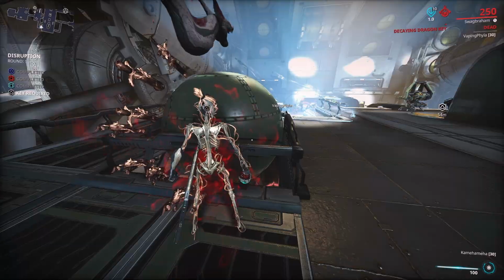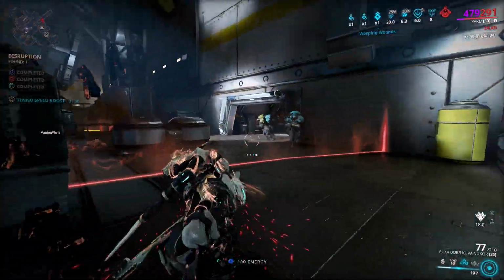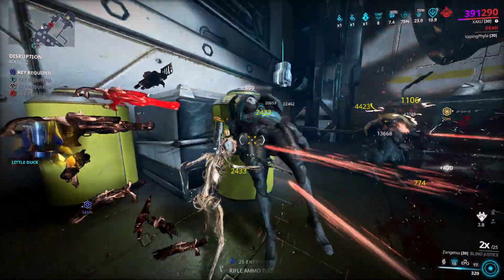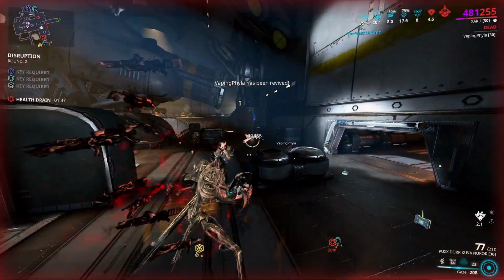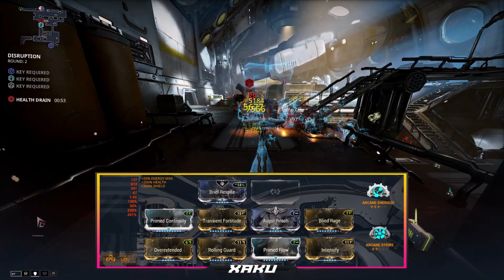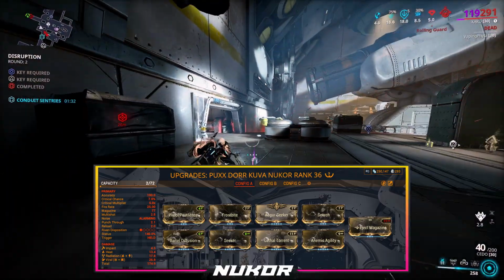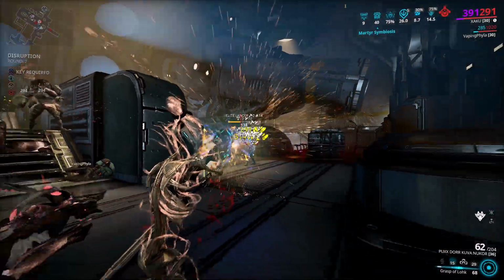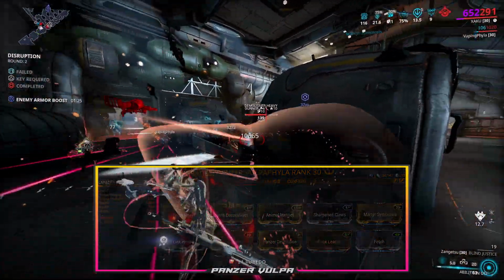Warframe | GODMODE XAKU FULL ARMOR STRIP BUILD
Despite trying to get back into making videos for Warframe, this channel will be put on ice.
I'm switching content completely and starting fresh with a completely different approach.
Stay safe out there, Tenno. Hey,
We finally did it and got the Xaku Godmode build done.
After a lot of testing, multiple lvl cap run tries and some off time because of the new updates: here it is! A full armor strip build with guns that do more Damage than Mesa could ever hope to do!

Please adjust the build to your liking and don't just blindly copy it, I don't mind but it might not be fun or work for you.
Just keep that in mind :)

Software:
Recording, OBS
Plugins: Speachy by NeverdieAudio